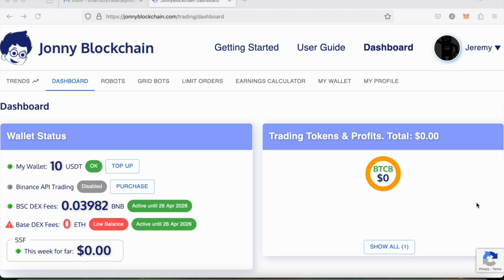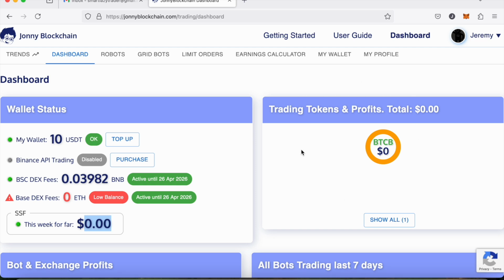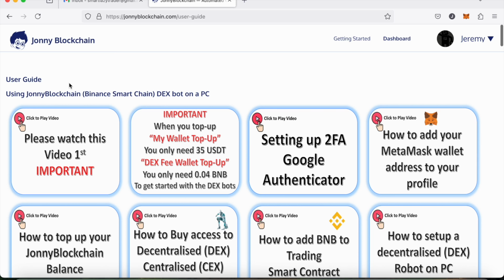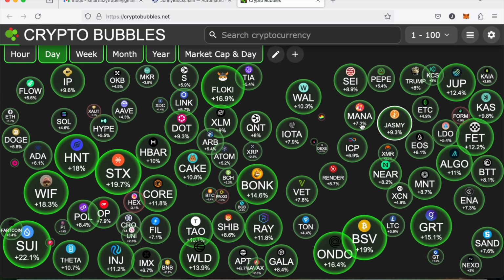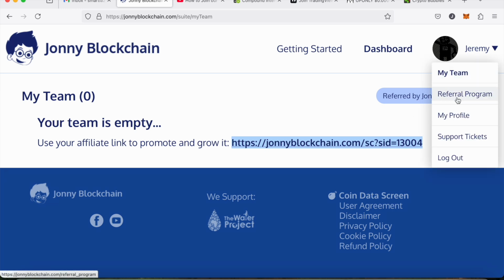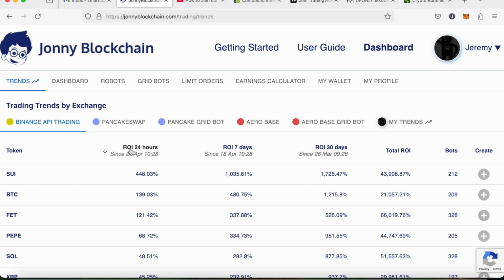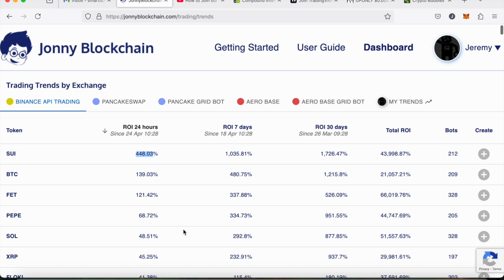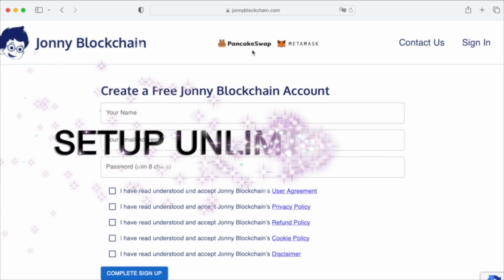🚀 New to Jonny Blockchain? Watch this full platform tour to learn exactly how everything works!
In this video, I give you a complete walkthrough of the Jonny Blockchain dashboard, showing you how to:
🔹 Access your wallet and check balances
🔹 Connect Binance or use the decentralized MetaMask setup
🔹 Monitor your active trading bots
🔹 Understand the fee structure (25% on profits only!)
🔹 Use grid bots, limit bots, and compounding tools
🔹 Explore trending bots and real ROI performance
🔹 Use tools like CryptoBubble, DexScreener, and TradingView
🔹 Navigate the referral program for 4-level commission payouts
🔹 Get support and join our Telegram group

💰 Whether you’re trading on the Binance Smart Chain or BASE network, your funds always stay in your wallet — not ours.

👇 Create your free Jonny Blockchain account now and start building your own crypto trading bots:

📚 Want help? Watch the step-by-step tutorials or join our friendly Telegram community.